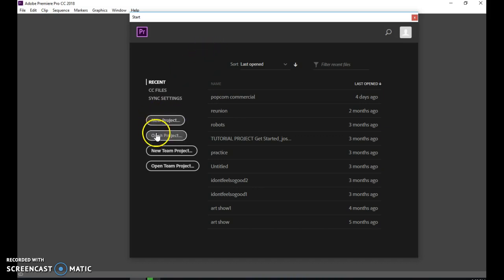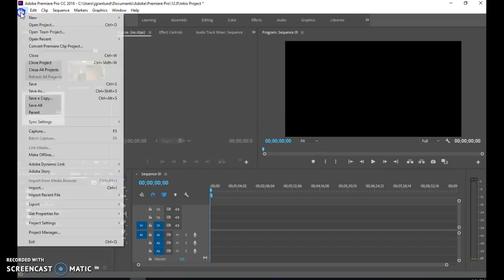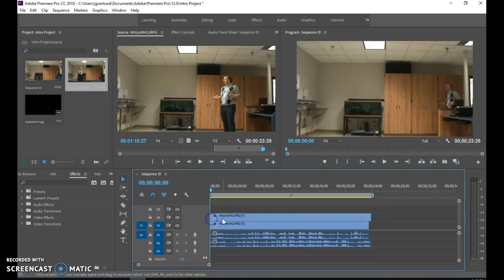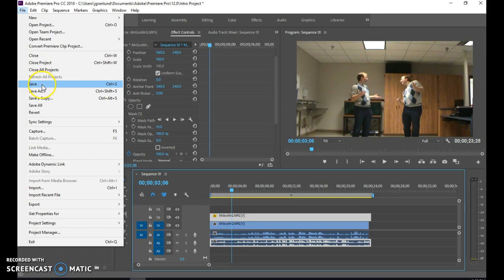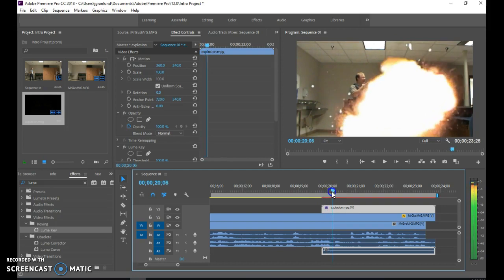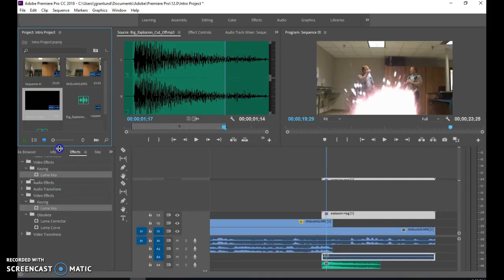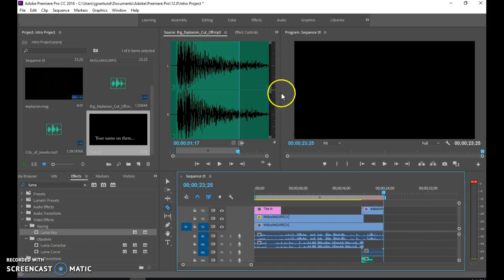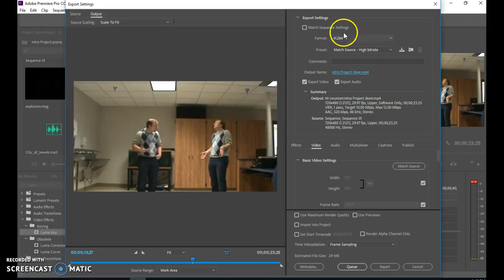Intro Tutorial 2018